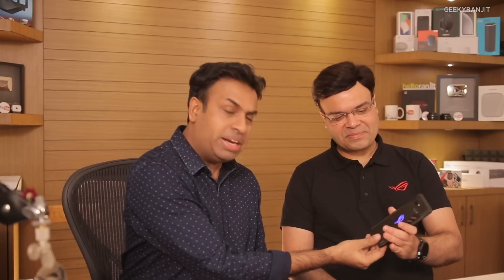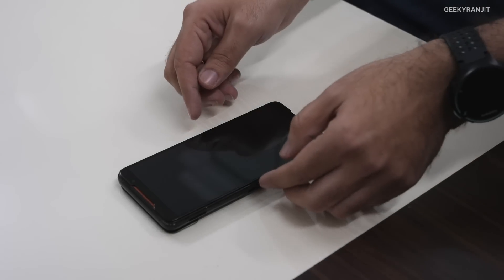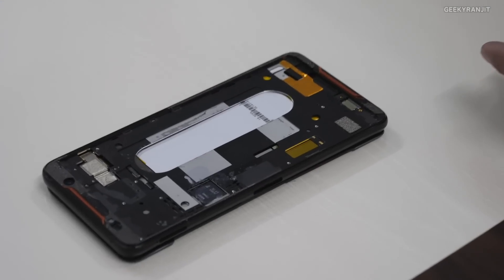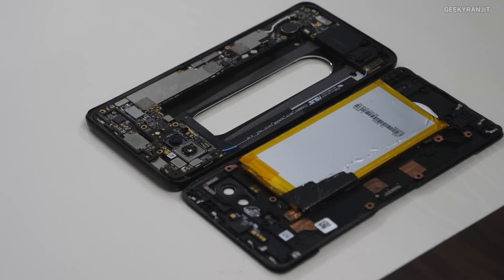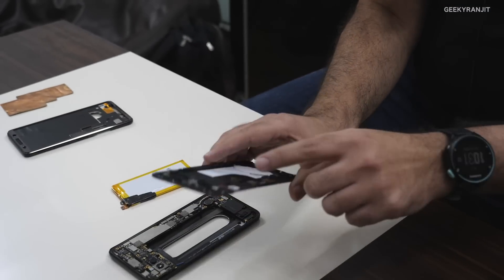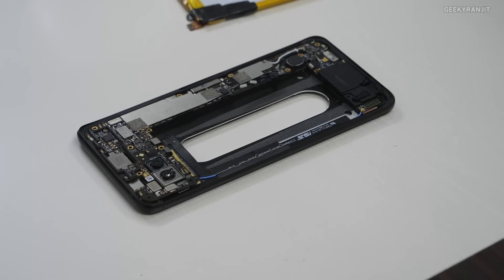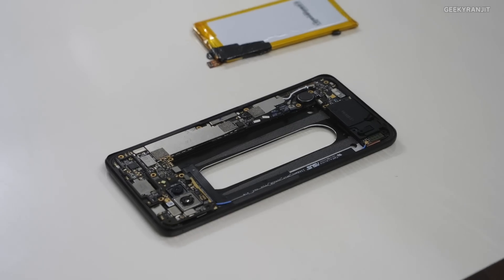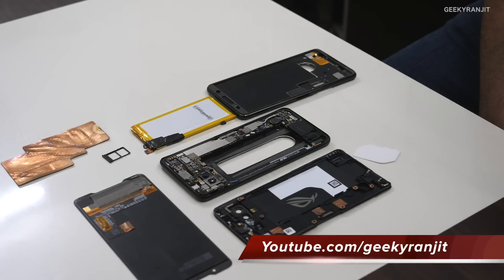Asus ROG Gaming Smartphone From Inside!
Asus ROG Gaming Smartphone what's inside the same, we open it up and show you whats actually inside the Asus ROG Smartphone and it's various components.